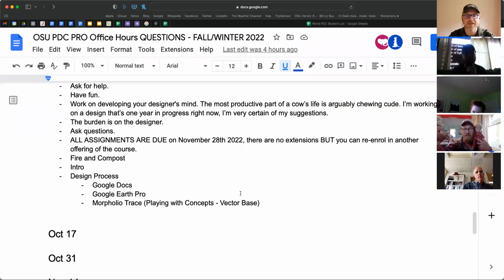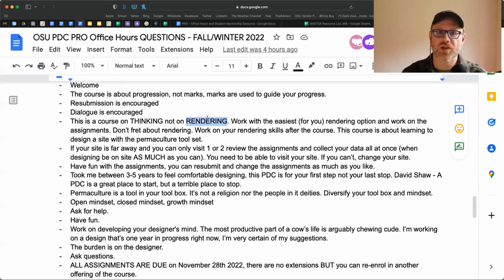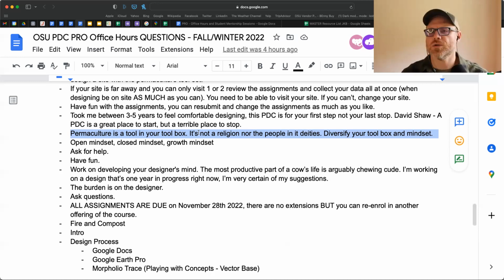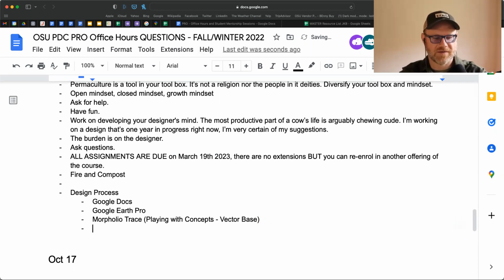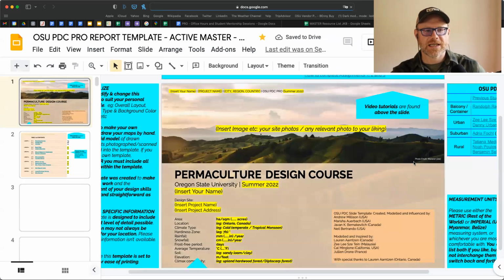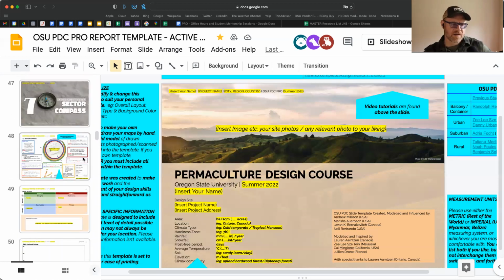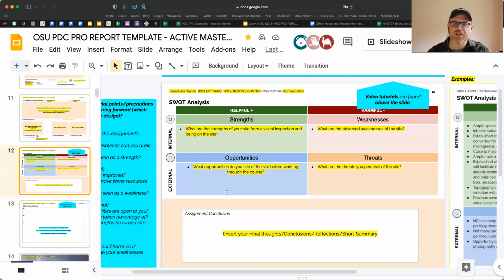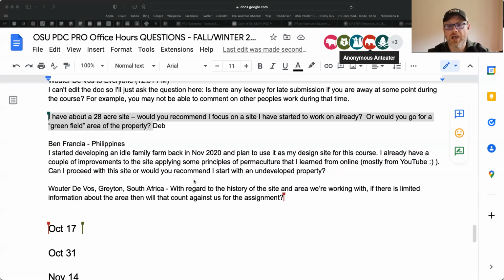Office Hours Q and A - OSU PDC PRO - Fall/Winter 2022 - 1/10 - Welcome, Site Selection, Freeze up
0:00 Start
0:52 Overview of Q & A Hour
6:49 Intro to Javan Bernakevitch
42:32  As this session goes through the winter months, are there tasks that could be  difficult to accomplish in the winter months (for those in northern climates) such as the soil Jar test that we need to do before the snow flies? If so, where would we find the information to do that?
46:09 How much time do you recommend on site each week?
48:06 Review of the Assignment and Template
54:52 I am still considering the scope of my site. It's a dune top with many disjointed spaces (around an acre) with houses and several slopes. I don't want to be overwhelmed myself or  the class. Any advice?
58:18 Is there any leeway for the submission if you are away at some point during the course?
58:54 I have about a 28 acre site. Would you recommend I focus on a site I have started to work on already or would you go for a green field area of the property?
59:49 I started developing an idle family farm in November 2020.and plan to use it as my design site for the course. I already have a couple of improvements to the site applying some principle of permaculture that I learned on line  mosty youtube) . Can I proceed with the site or would you recommend I start with an undeveloped property?
1:00:16 With regard to the history of the site and area we are working with, if there is limited information about the area will that count against us?